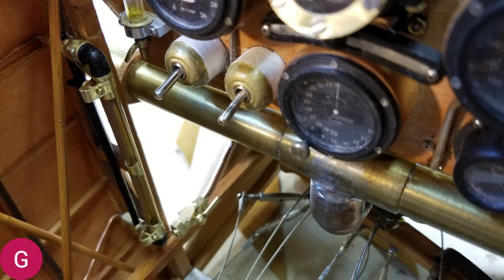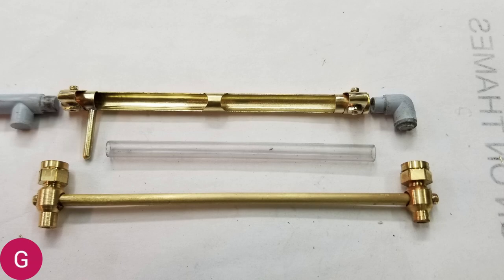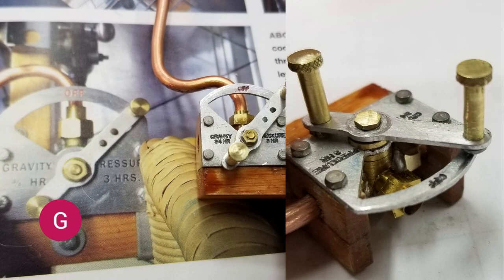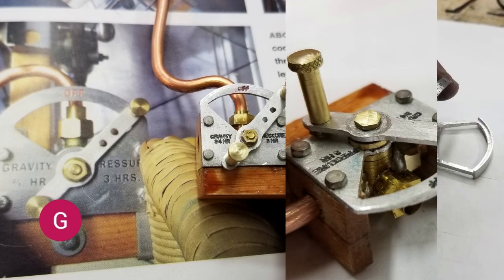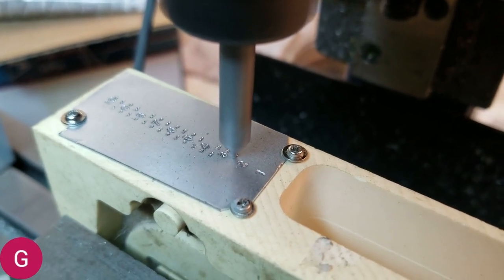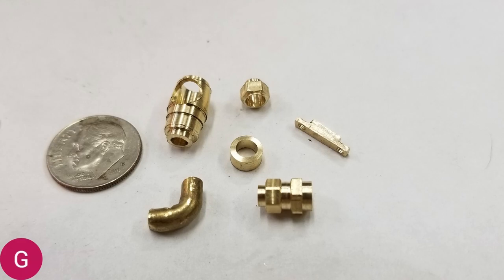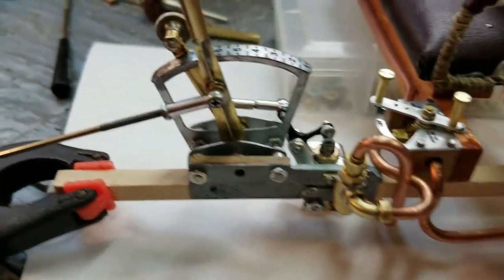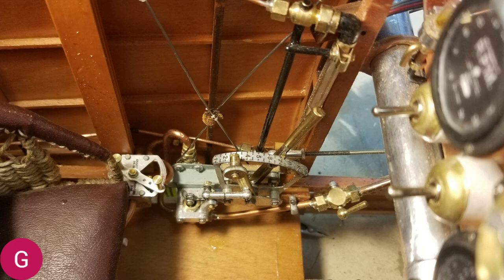Camel build part 4. Be sure to watch part 5 next. model grants shop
Part 2 of my scratch built 1/4 scale Sopwith Camel cockpit and part 4 of the Camel build. You will also be helping an A.F. vet (ex F111 Crew chief) add to his disability income if I can get monetized.